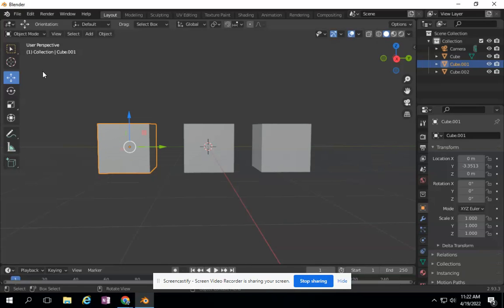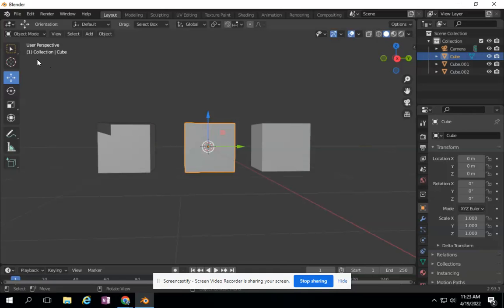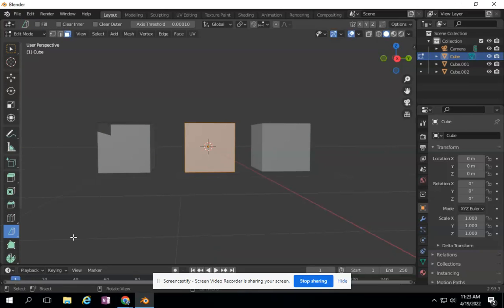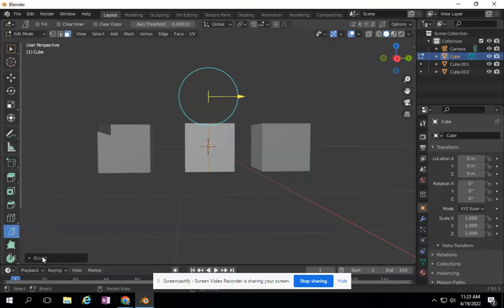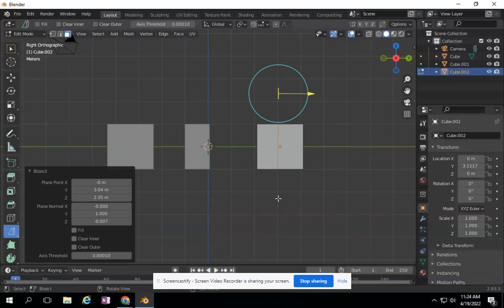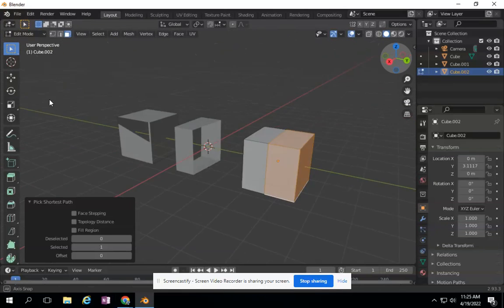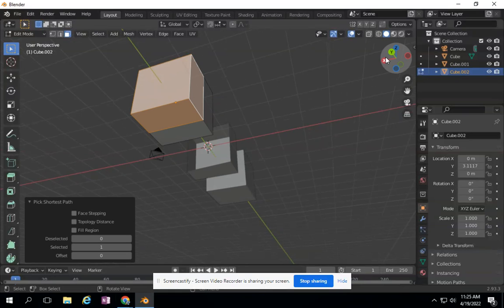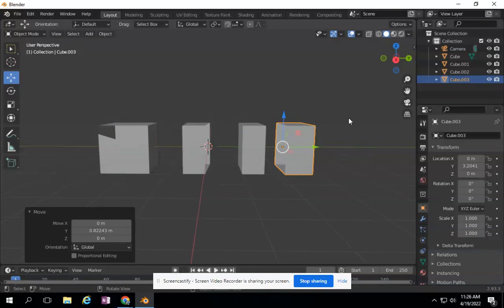Blender: Knife & Bisect Tools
Cut a mesh object with the bisect or knife tools.